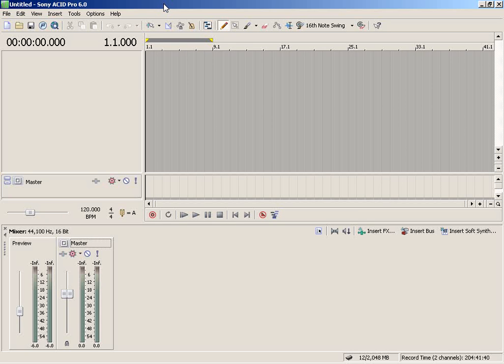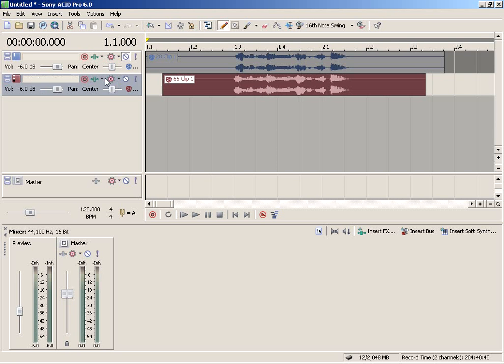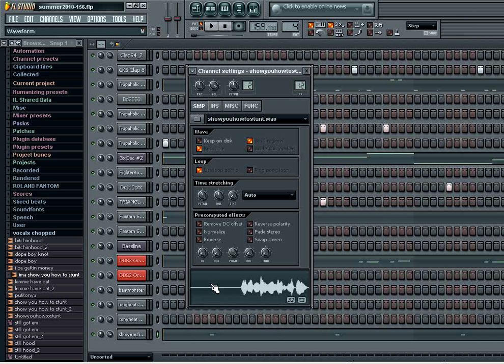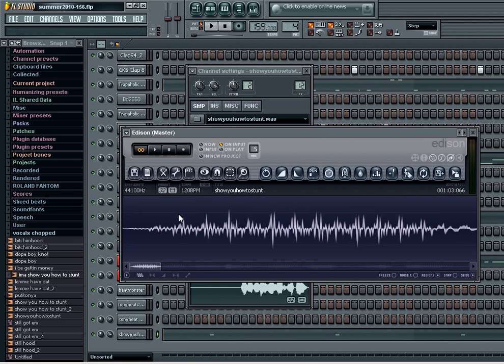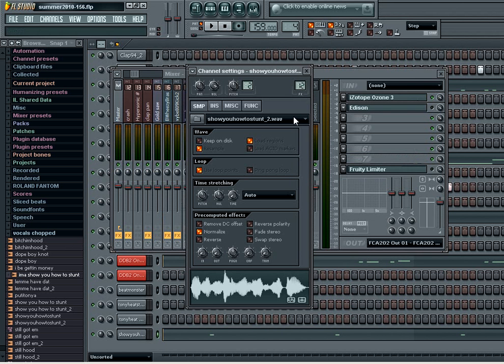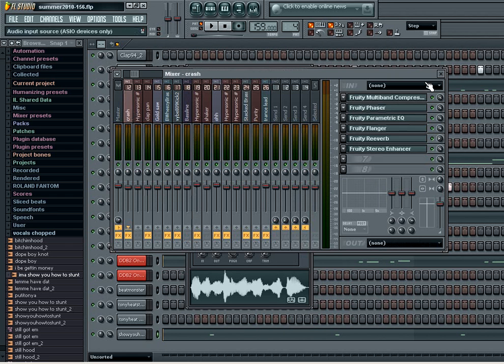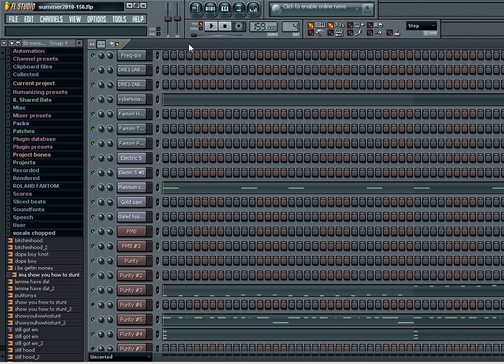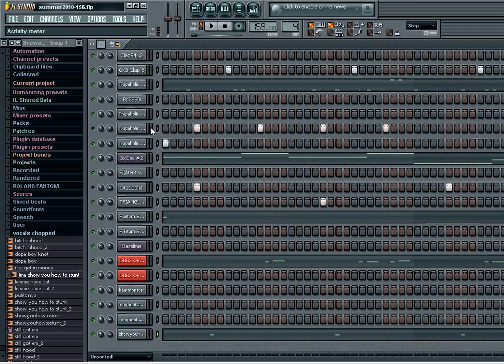Making a Vocal Hook and Mix with Acid and FL Studio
Here's Tony Heat showing you how to record a vocal hook (stab) in acid pro, then mix it in FL Studio Pro.